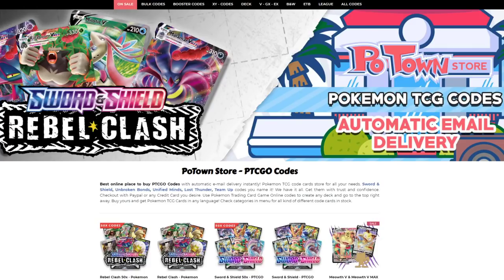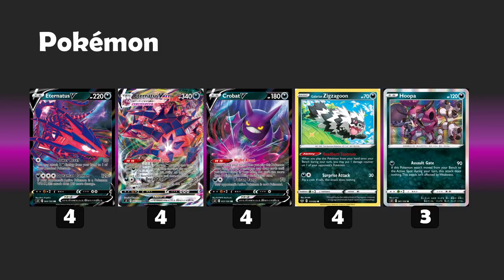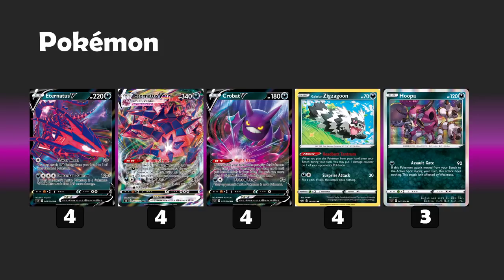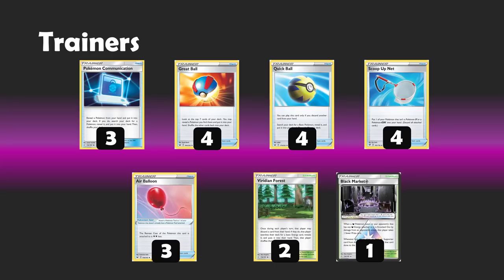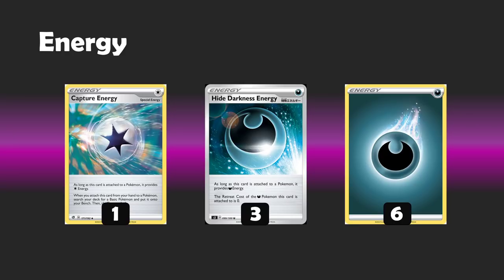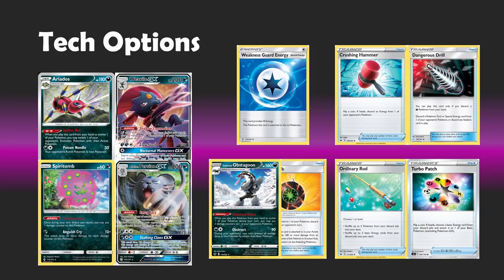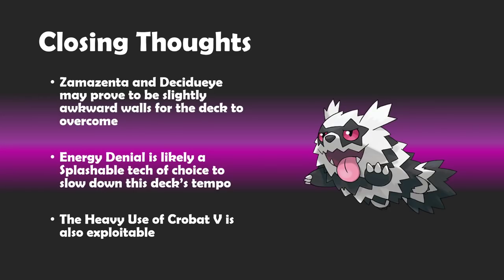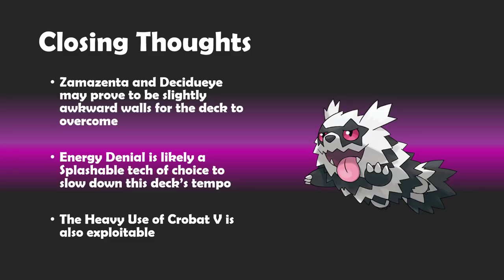Eternatus VMAX Darkness Ablaze Deck Analysis! (Pokemon TCG)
Today Joe Shows off the first Darkness Ablaze Decklist for post rotation meta, the archetype seems to set the pace for the format and certainly has great base stats and damage output, will it be the BDIF? Enjoy!

Pokemon: 19
4 Eternatus V
4 Eternatus VMAX
4 Crobat V
4 Galarian Zigzagoon
3 Hoopa

T/T/S/S: 31
3 Pokemon Communication
4 Great Ball
4 Quick Ball
4 Scoop Up Net
3 Air Balloon
1 Piers
2 Professor's Research
3 Boss's Orders
4 Marnie
2 Viridian Forest
1 Black Market Prism*

Energy: 10
1 Capture Energy
3 Hide [D] Energy
6 Darkness Energy